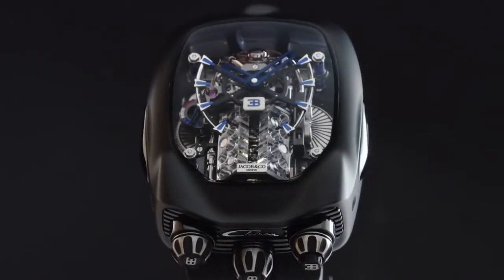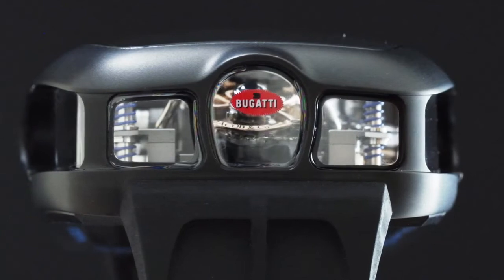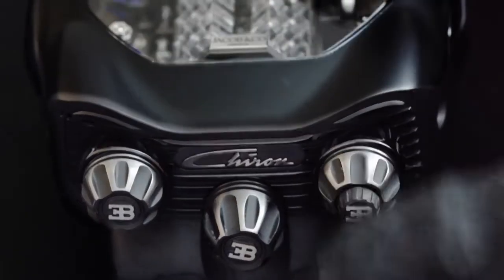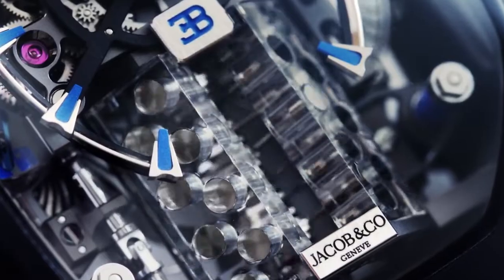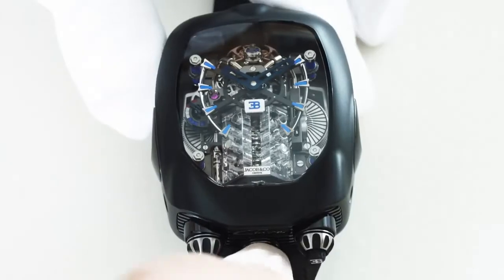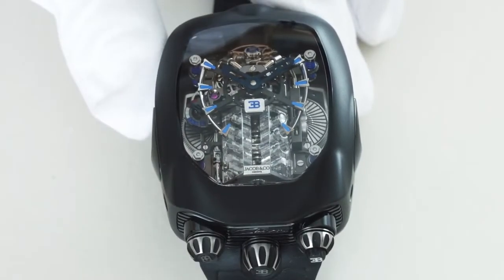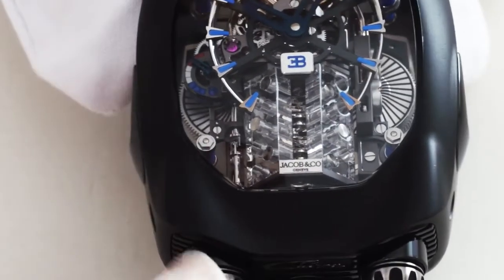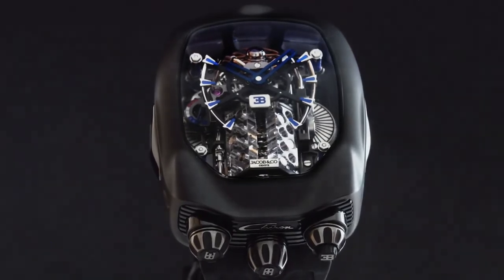The Jacob & Co Bugatti Chiron Tourbillon Tutorial